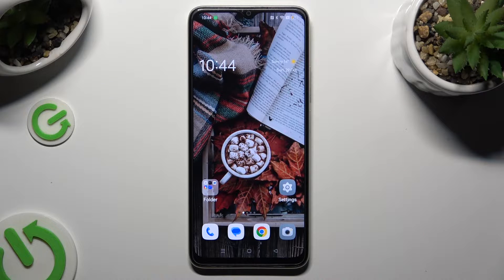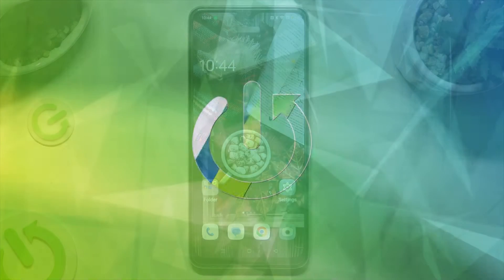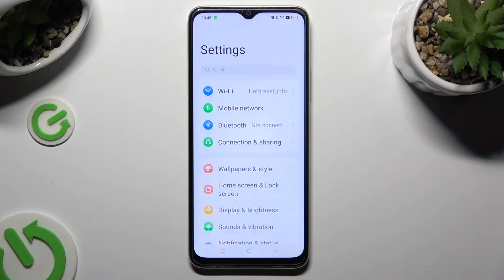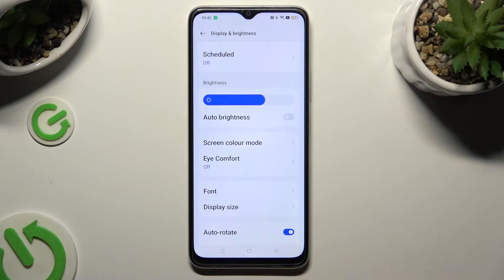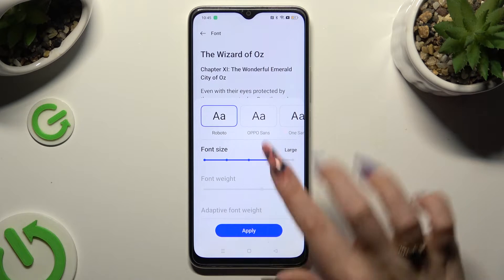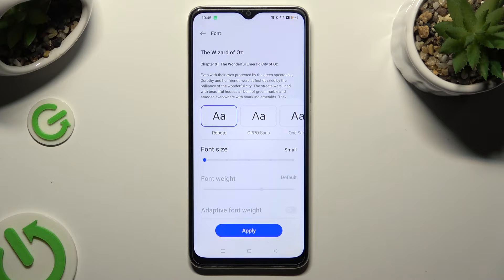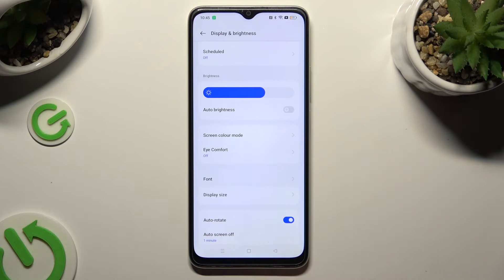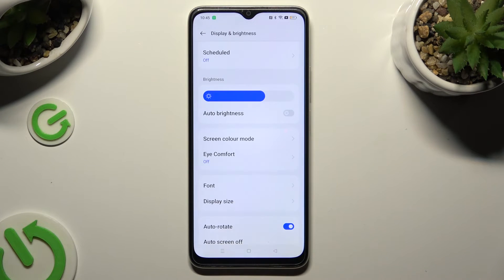How to Change Font Size on Oppo A38? Adjust / Manage Font Size in Oppo Smartphone System!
Hi! Are you looking for some knowledge? Enhance readability and customize your Oppo A38 further by adjusting the font size. Follow the instructions in this video to effortlessly change the font size on your device, making text more comfortable to read. We invite you to write a comment on what phone you would like to see on our channel next!

How to Adjust Font Size in Oppo A38?
How to Modify Font Size in Oppo A38 Smartphone?
How to Change Font Size in Oppo A38 Phone?